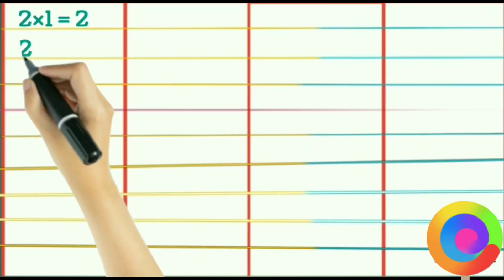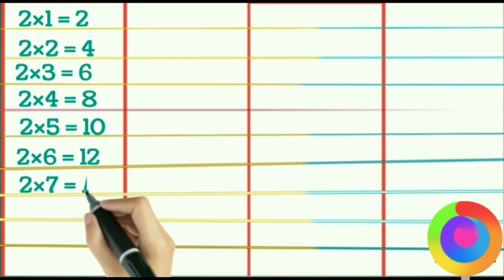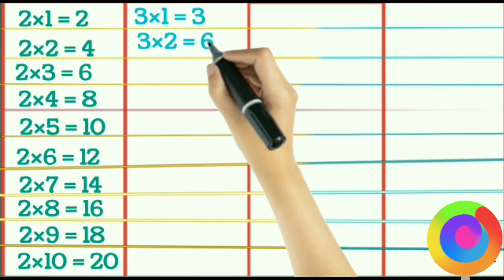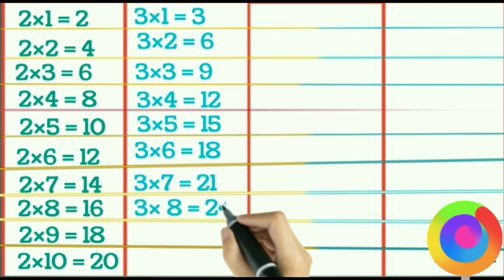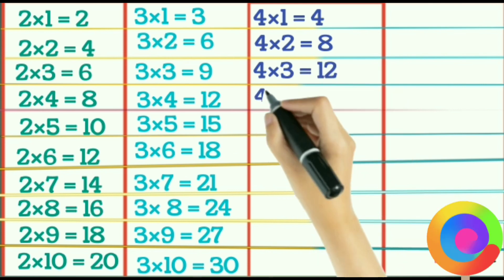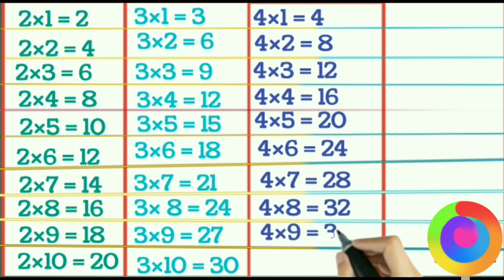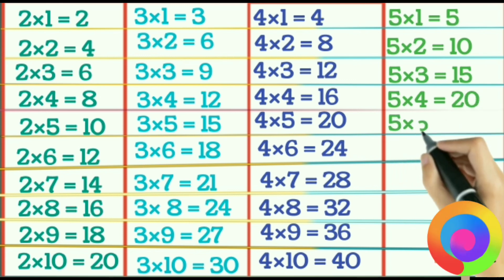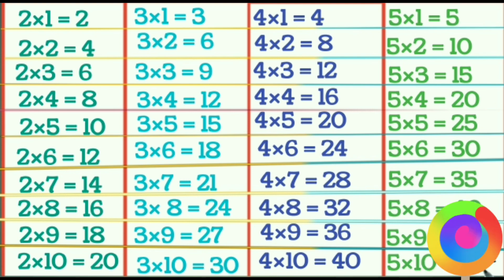Learn and write ✍️ table, 2 3 4 5 ki table, पहाड़ा 2 3 4 5 ka, multiplication tables